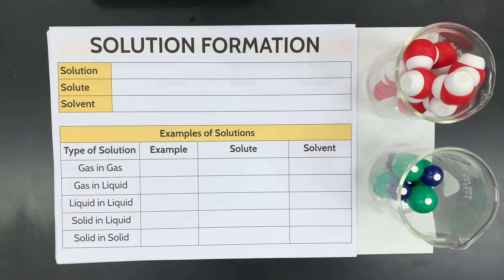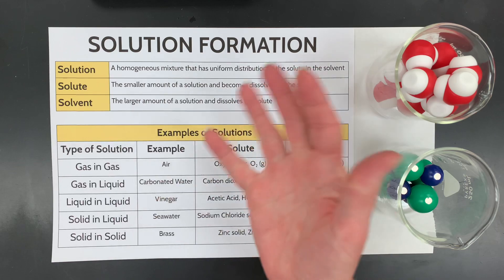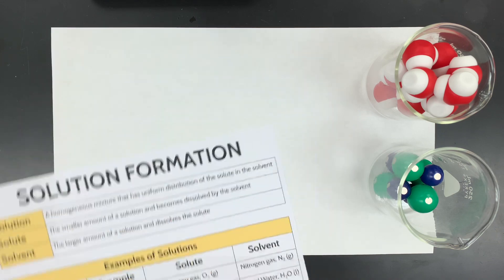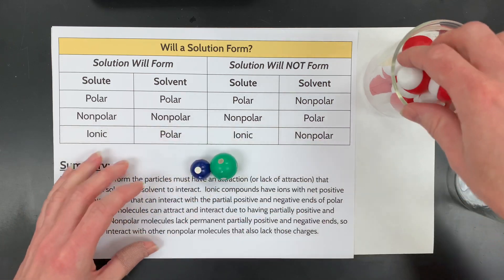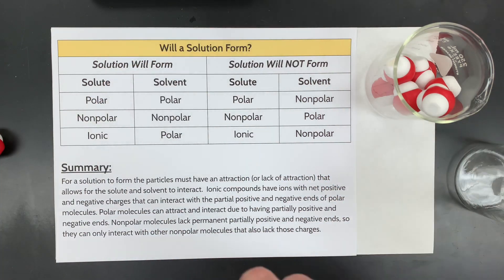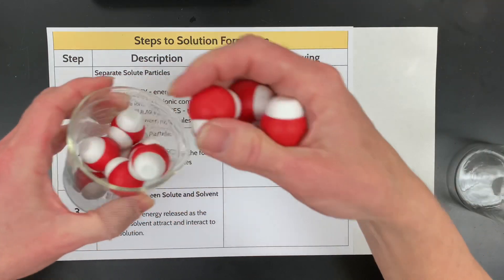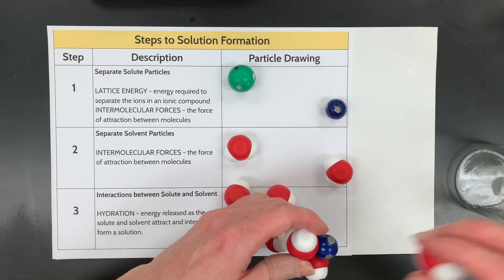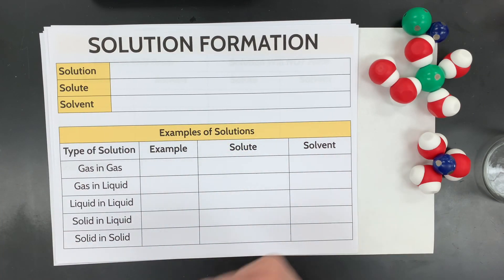Solution Formation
Definitions of solute, solvent and solution. Examples of solutions (gas in gas, gas in liquid, liquid in liquid, solid in liquid and solid in solid). Predicting if a solution will form using molecular polarity of polar vs nonpolar molecules. Energies and steps involved in solution formation will be discussed and modeled. Lattice energy, intermolecular forces and hydration will be covered also as well as endothermic and exothermic solution formation steps.
SOLUTION NOTES below (make a copy)!